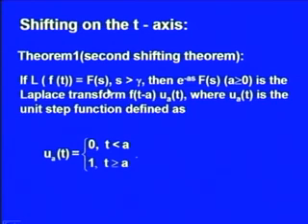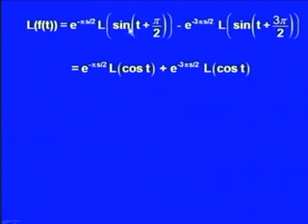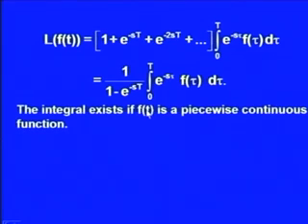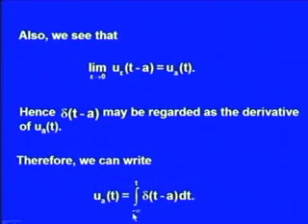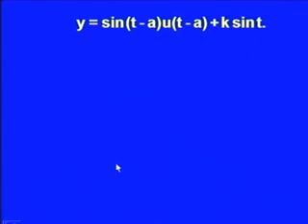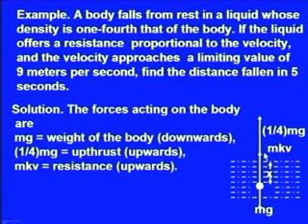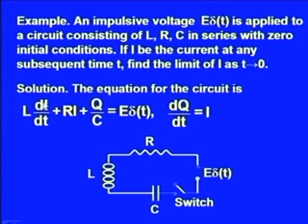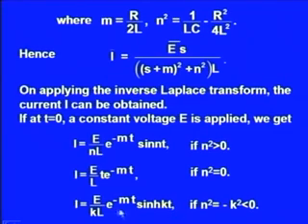Mod-1 Lec-10 Applications of Laplace Transformation-I